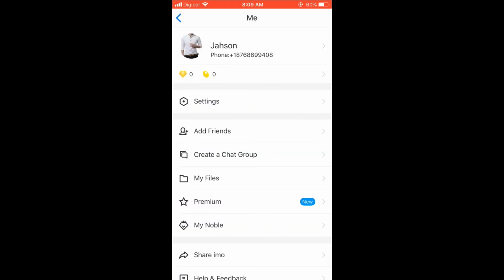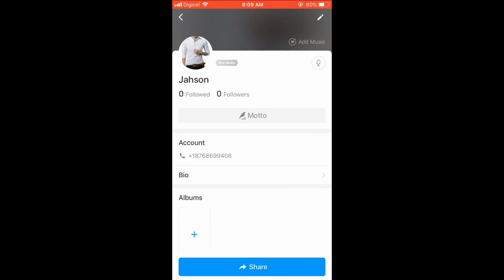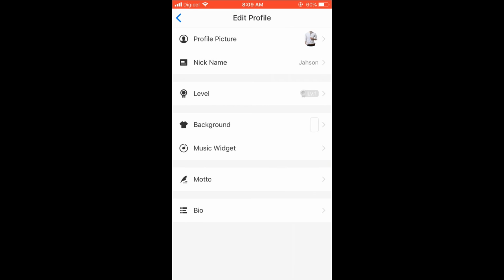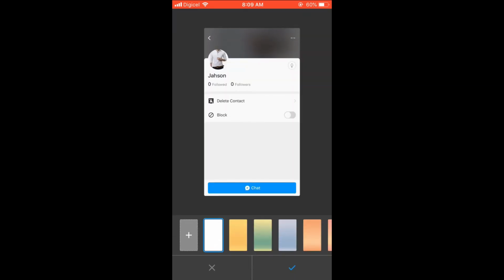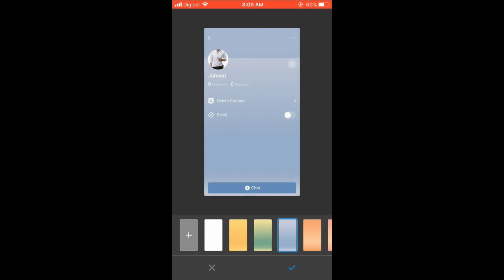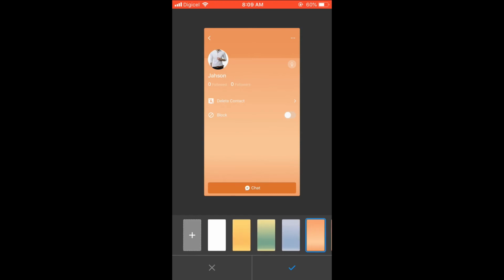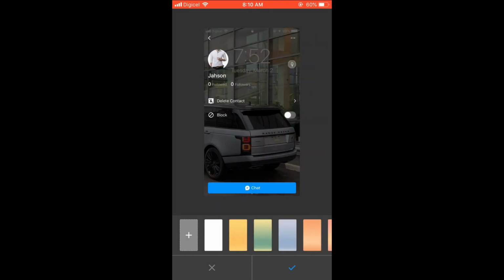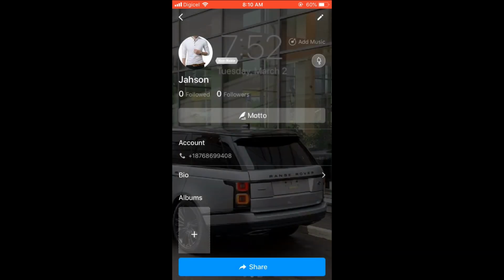how to change background WALLPAPER imo messenger,how to change background color/picture on imo app